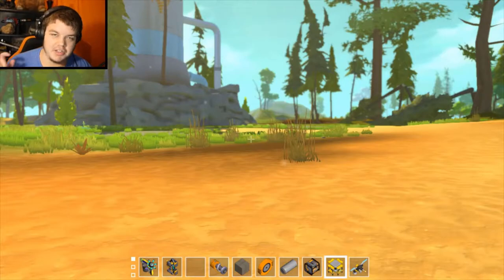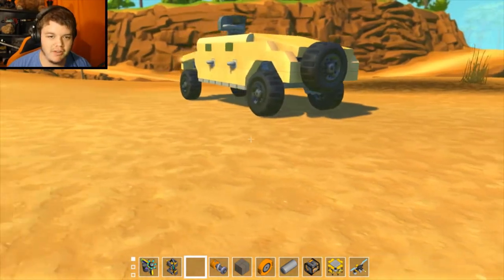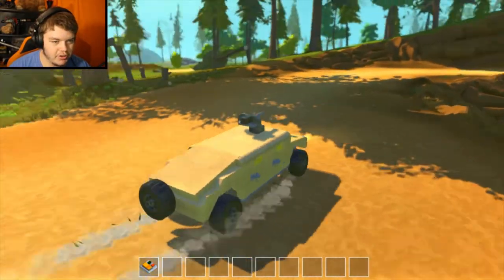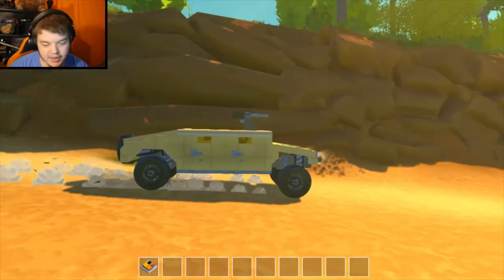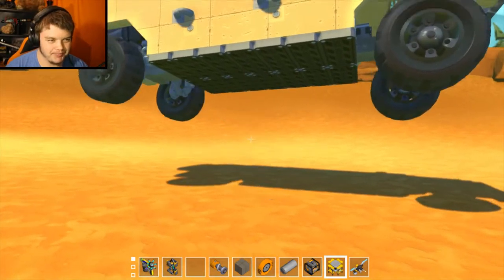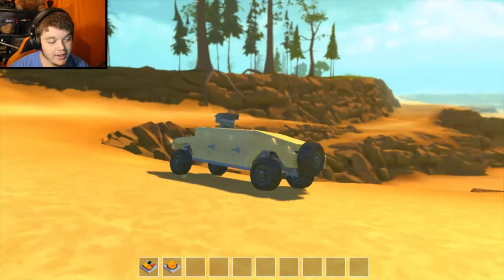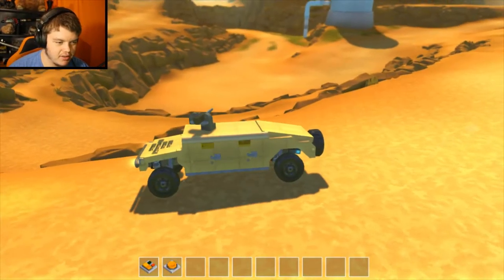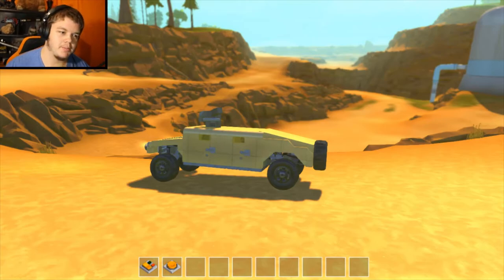Humvee W/ Remote Turret...| Scrap Mechanic Ep63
This little creation is a cross over from Squad. It has full double wishbone suspension, as well as a full motion and sound machine gun. This both functions well and looks nice.

Special Thanks To:

TheLuckyMarsBar-Friend/Tester/Assistant

Happy Piggy-Active Supporter
Deon-Active Supporter/Modder

Alstrak-Fellow Youtuber
Goanna Gaming-Fellow Youtuber
FenoworkTR- Fellow Youtuber/Moderator
Da7man- Fellow Youtuber
Vidsnake-Fellow Youtuber